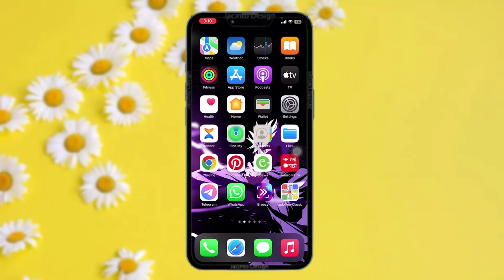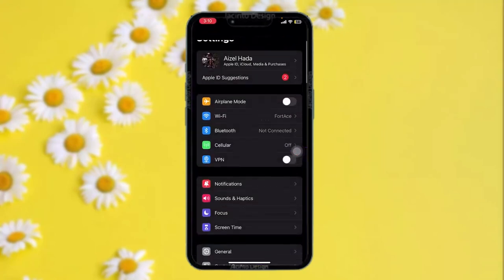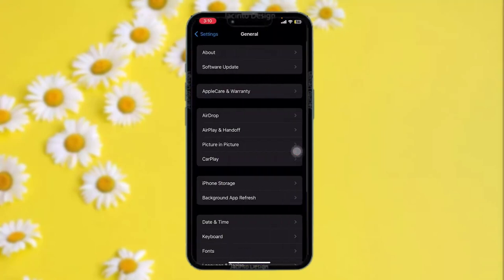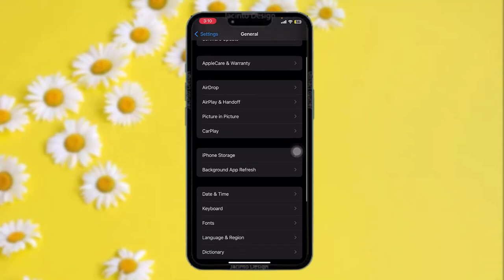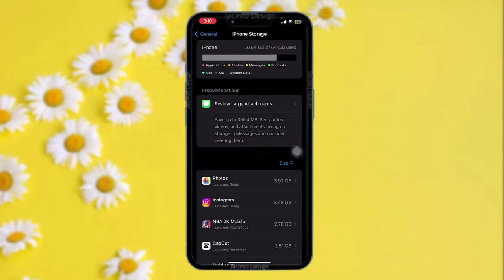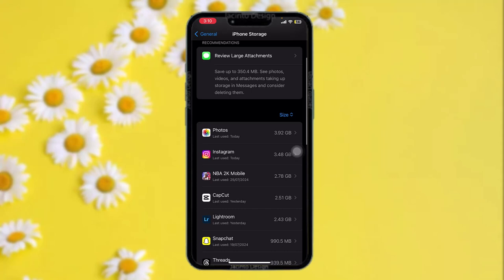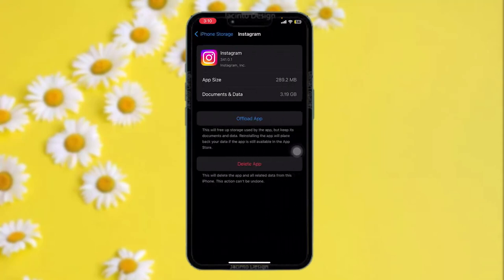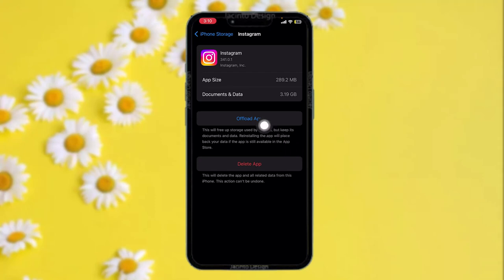Why Does the Ring App Say ‘No Location’ & How to Fix It (2026 Edition) - Here's How You Can Do It //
Want to know how to Ring App Problem: ‘No Location’ — Step‑By‑Step Fix (2026 Edition)        but don’t know how? 🤔
This quick video will show you how to Fix Ring App ‘No Location’ Issue on iPhone & Android (2026 Guide)      step by step.

In this video, you’ll learn: Ring App Says ‘No Location’? Here’s the Quick Fix (2026 Tutorial)

How to Solve Ring App Location Problems Easily (2026 Edition)

How to  Ring App Showing ‘No Location’? Troubleshoot & Fix (2026 Step‑By‑Step)

How to Quick Ways to Fix ‘No Location’ Error in Ring App (2026 Edition)

Timestamps:
00:00 – How to start [TOPIC]
00:00 – How to [STEP 1]
00:00 – How to [STEP 2]
00:00 – How to finish [TASK]